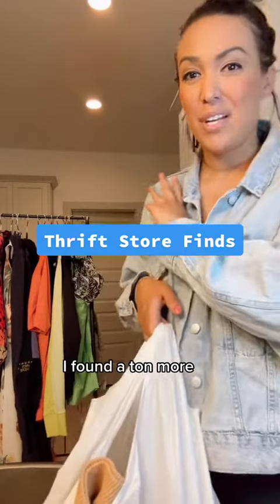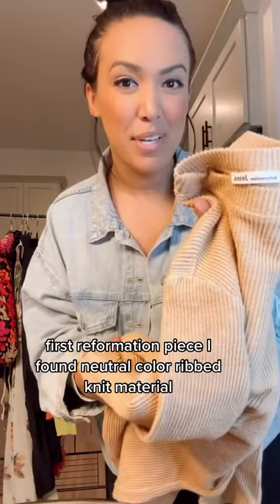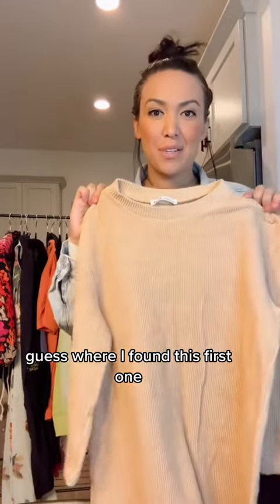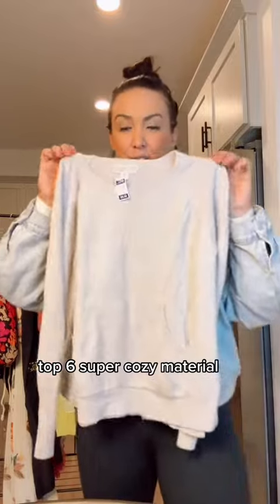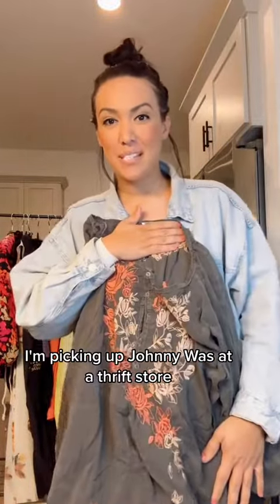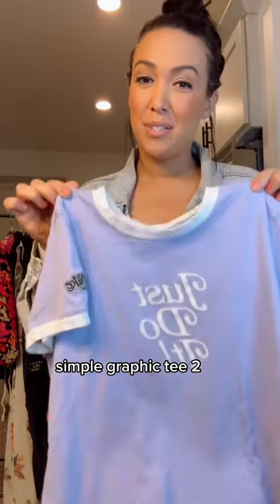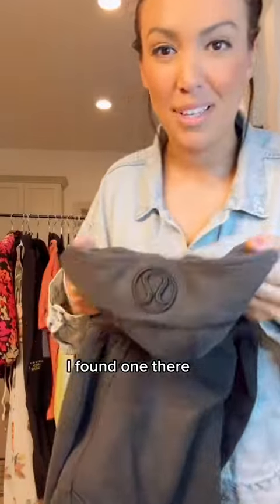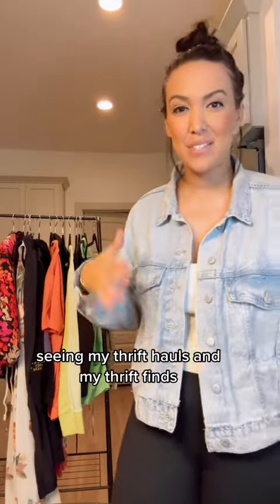My Top 5 Thrift Store Finds of the Week